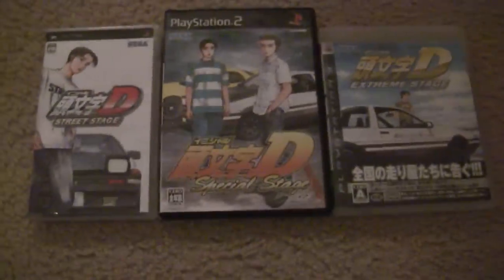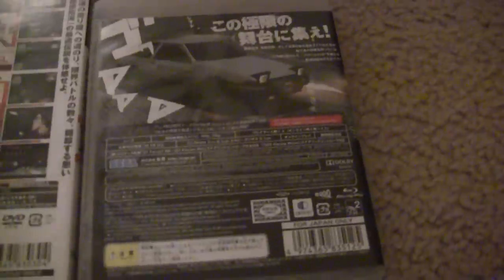My Initial D Game Collection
Initial D Extreme Stage, Initial D Special, Initial D Street Stage.